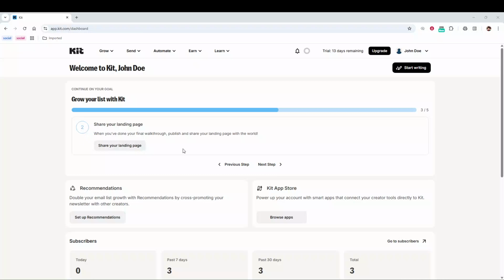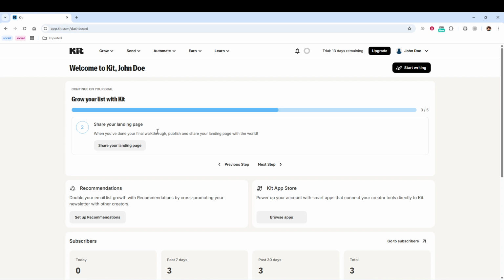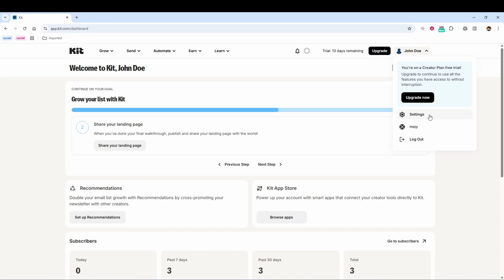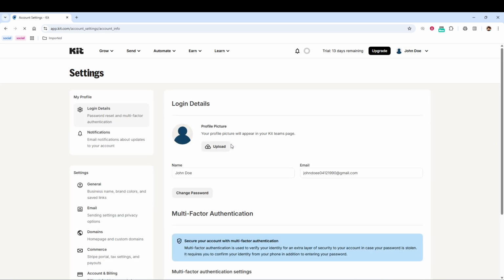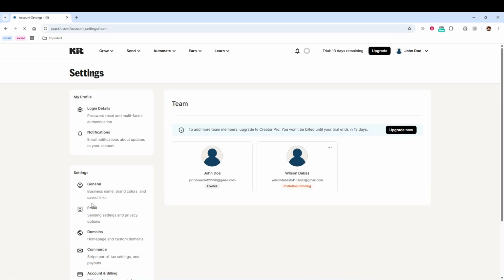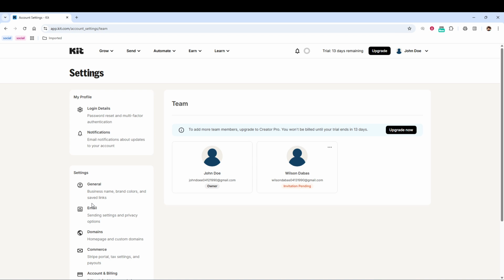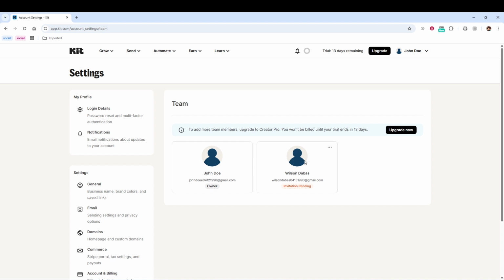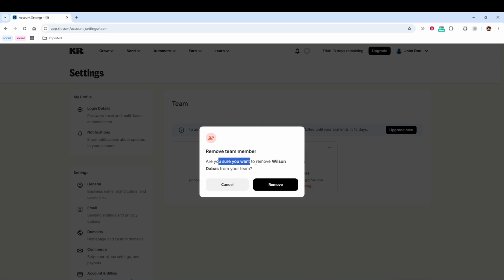How To Delete Remove Admin User From Kit [2026 Guide]